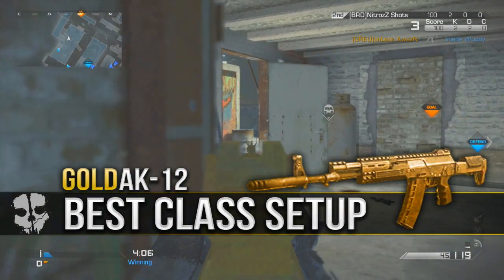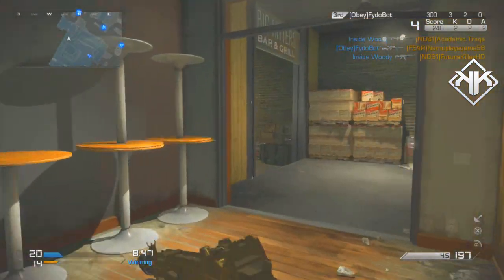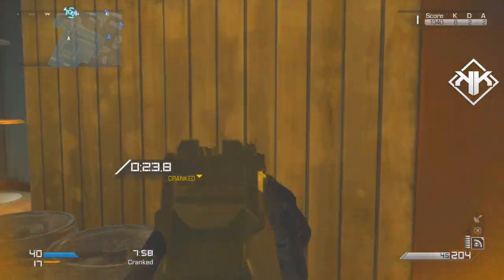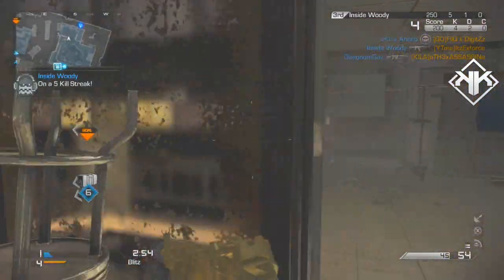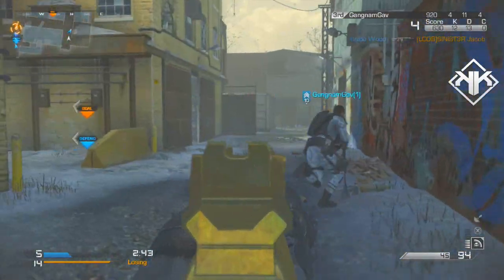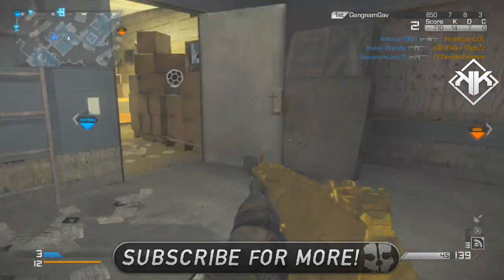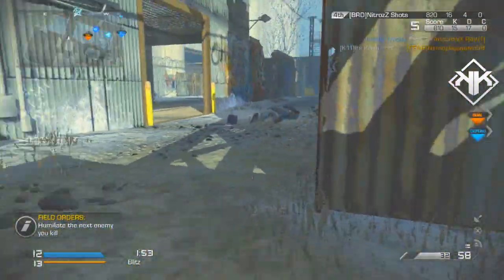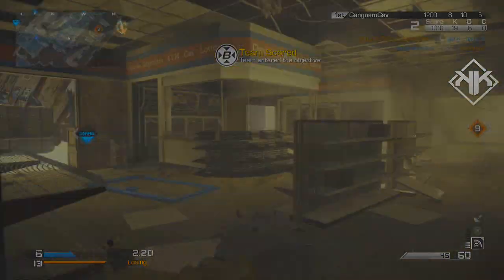Call of Duty:Ghosts - "GOLD AK-12!" - How to Unlock Gold Camo in Multiplayer Tips & Tricks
● Can we smash 60+ Likes please!
In this video, i show the "GOLD AK-12" and also the "BEST CLASS SETUP" to unlock all the different camos for the weapon.

Your support means a lot to me and i will always try to show my appreciation.

Thanks, Kosh